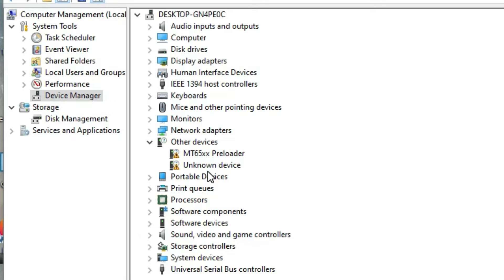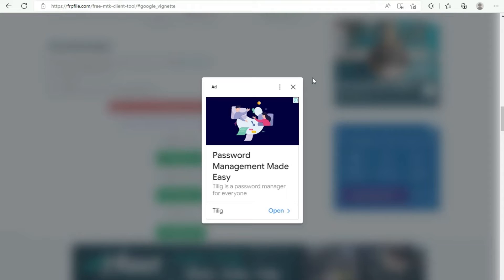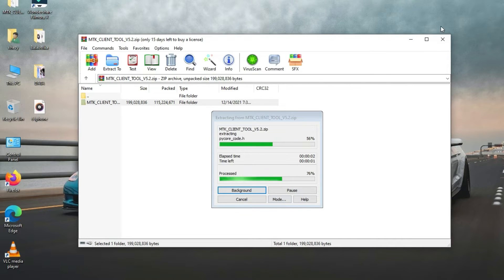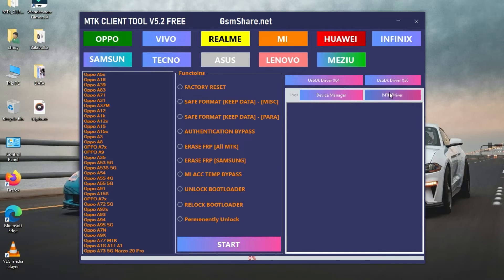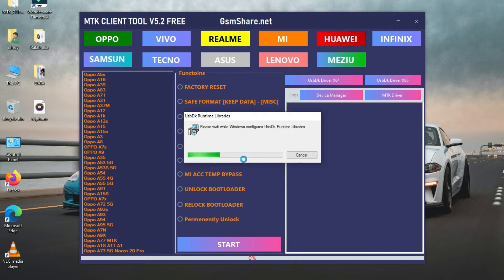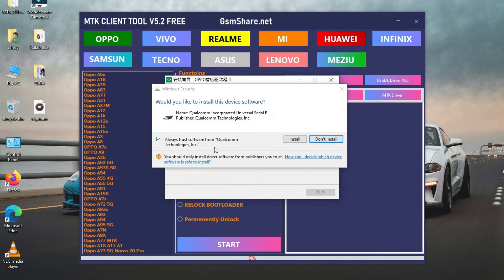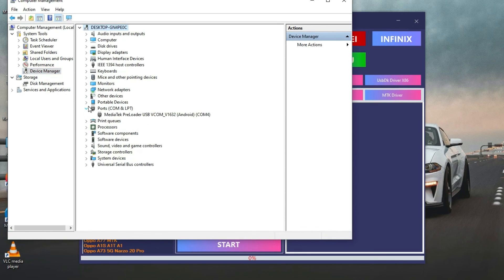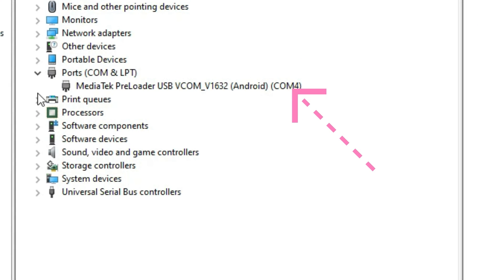*UPDATE*: How to install MTK USB Drivers For Windows 10 | 2023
In this tutorial, you will learn how to install MTK (MediaTek) Drivers using a tool for windows 10. This is a very useful tool to detect MTK phone to communicate with driver installation.
Easy to follow tutorial.